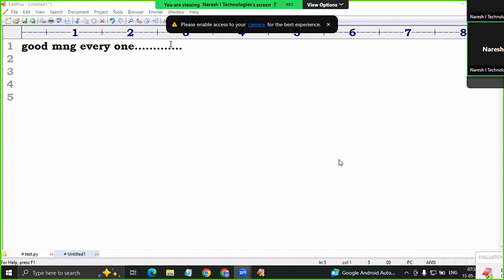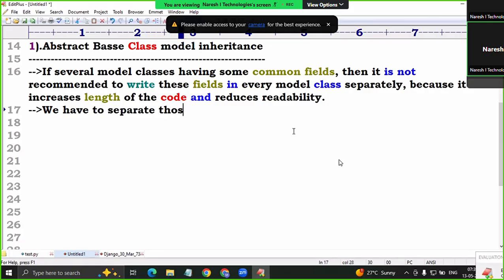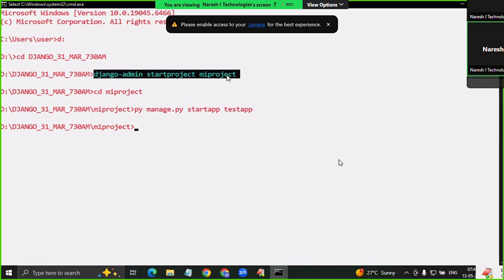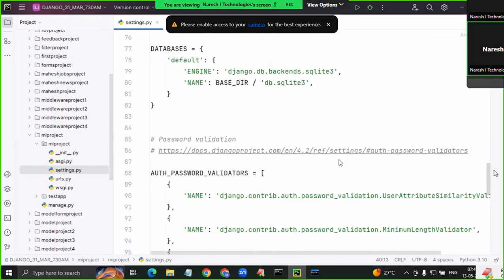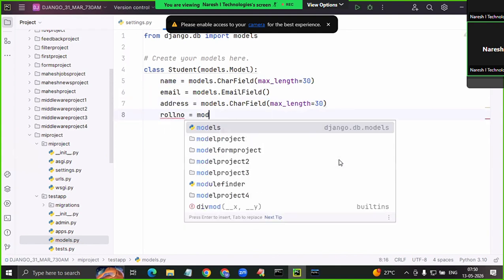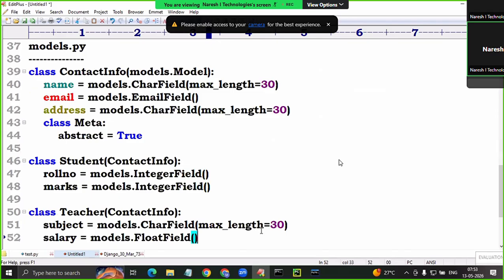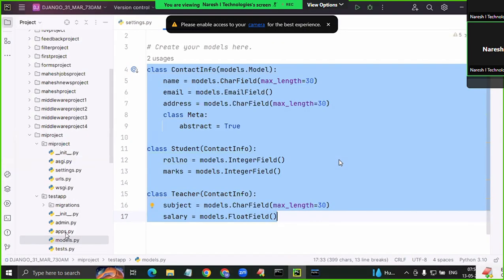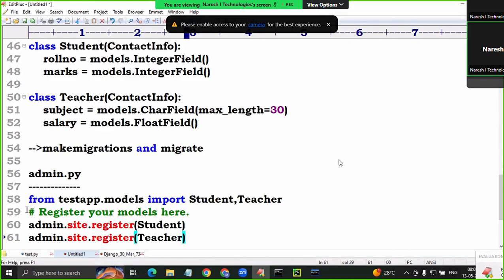DJANGO with Rest API 13-05-2026